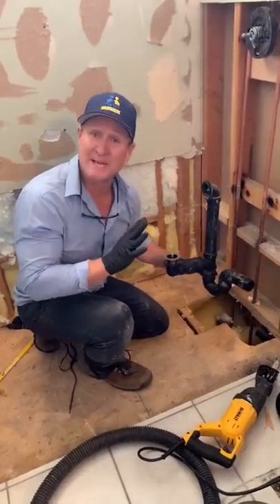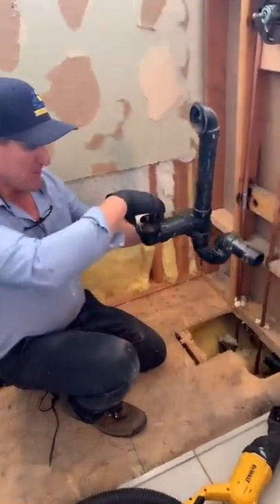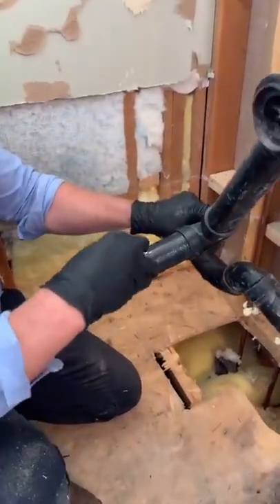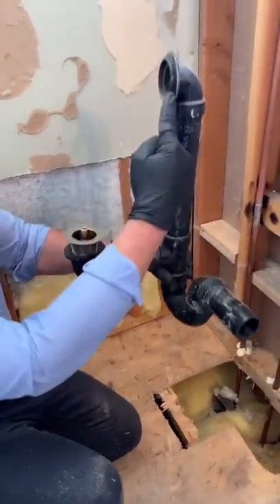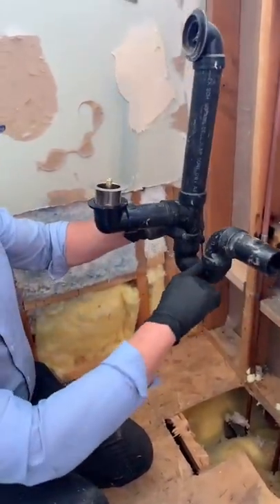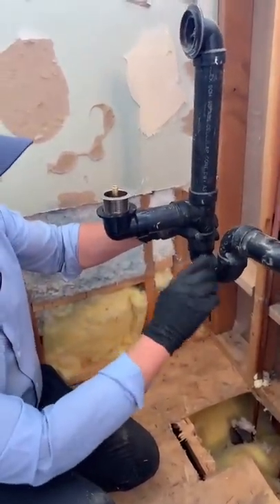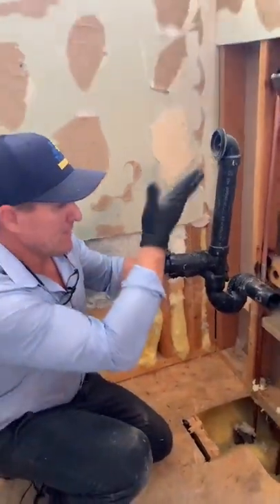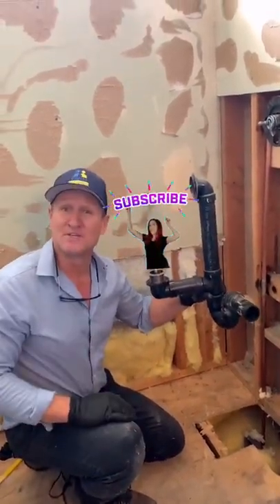Bathtub Drain Assembly...what it should look like.